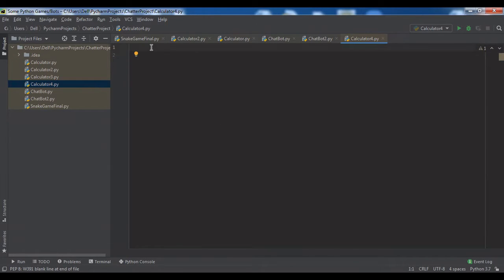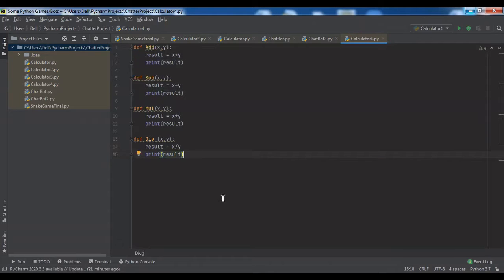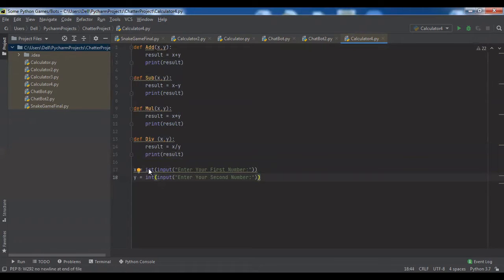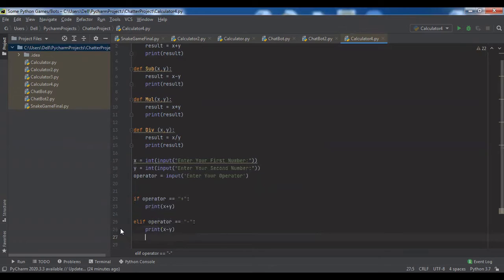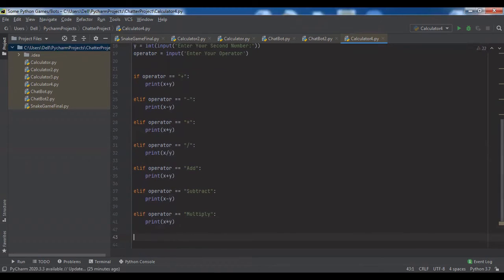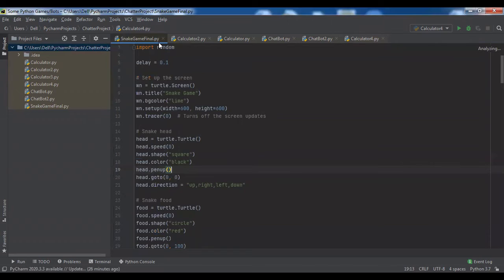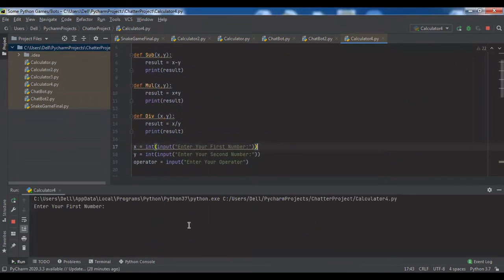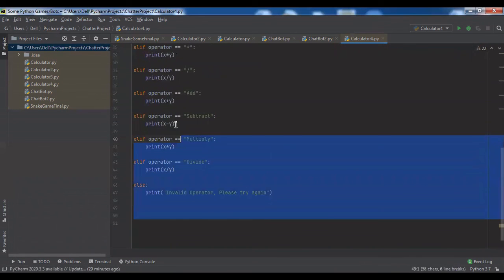Calculator in Python | Python Tutorials #2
In this video, i teach you all to make a simple Calculator in python without use of GUI.